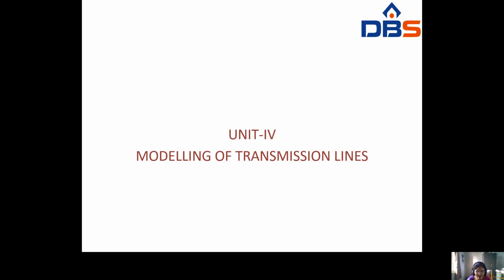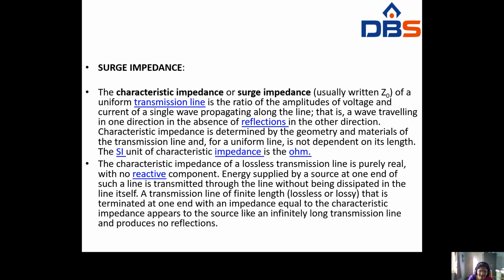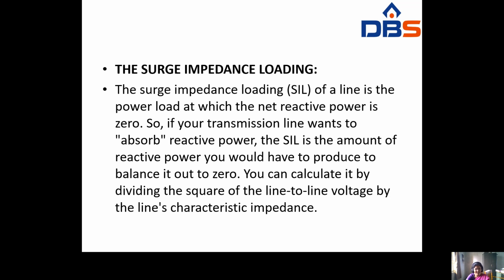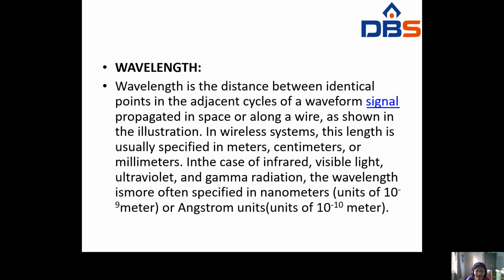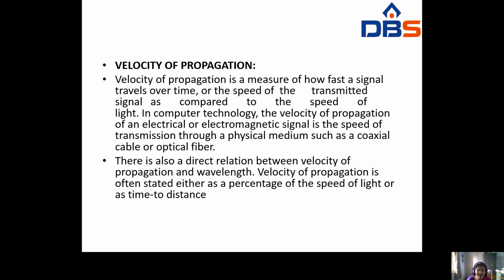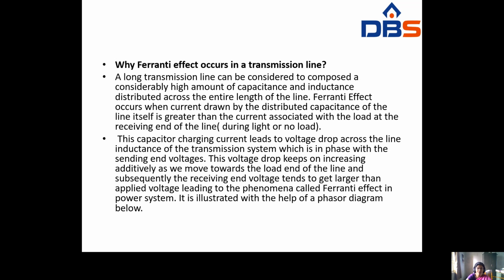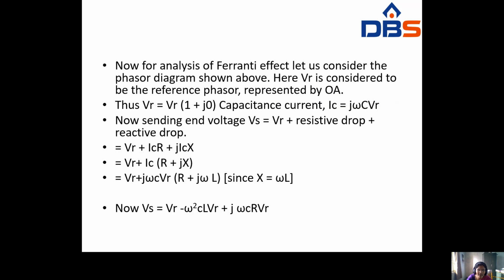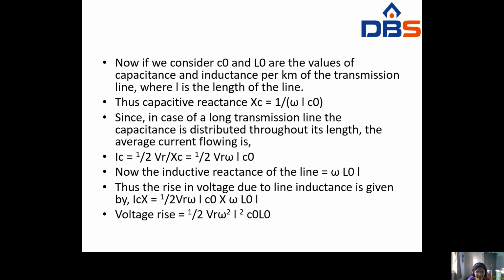DBS -SURGE IMPEDANCE,FERRANTI EFFECT,IIB.TECH-I SEM,UNIT-IV,MODELLING OF TRANSMISSION LINES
SUBJECT TITLE: POWER SYSTEM ARCHITECTURE
BRANCH: II B.TECH I SEMESTER, EEE
UNIT NO. 4
NAME OF THE UNIT: MODELLING OF TRANSMISSION LINES
TOPIC NAME: SURGE IMPEDANCE,FERRANTI EFFECT
 DESCRIPTION: IN THIS VIDEO I DISCUSSED ABOUT THE SURGE IMPEDANCE,FERRANTI EFFECT